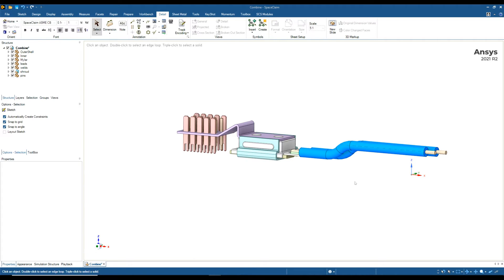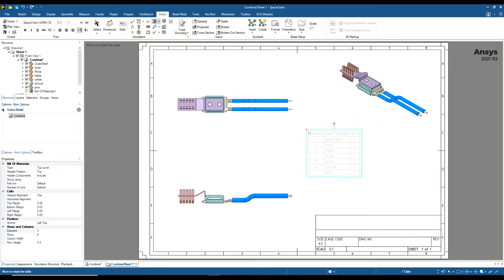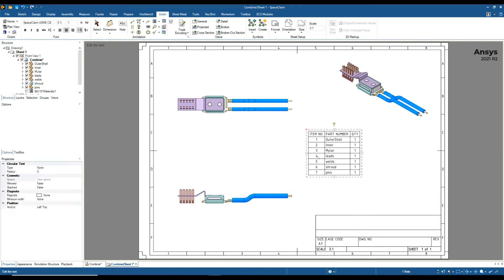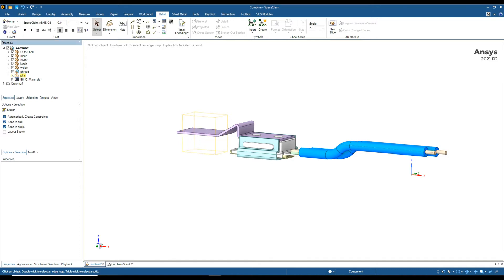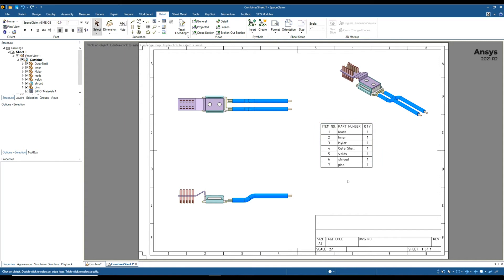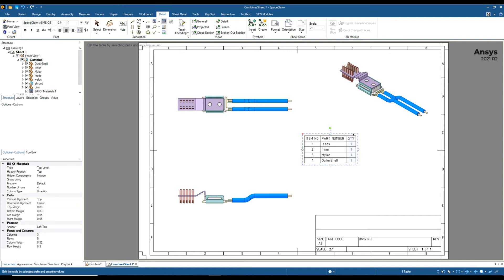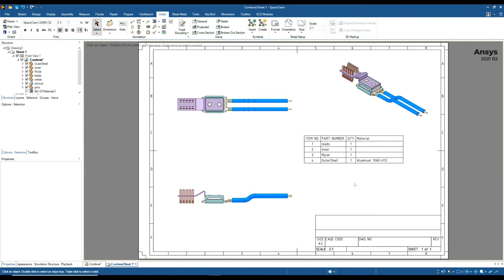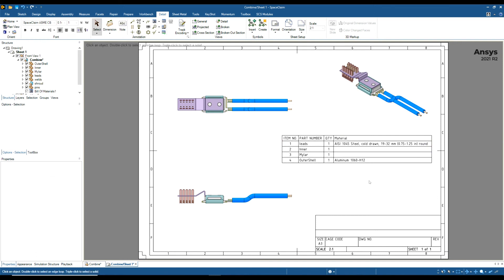BOM ( Bill of Materials) Ansys SpaceClaim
In this video we show how to create and work with a Bill of Materials (BOM) in Ansys SpaceClaim. We show how to re-order, hide parts and create columns to show more information.